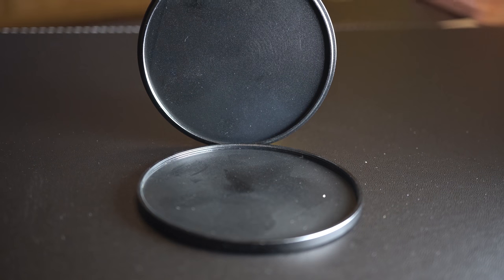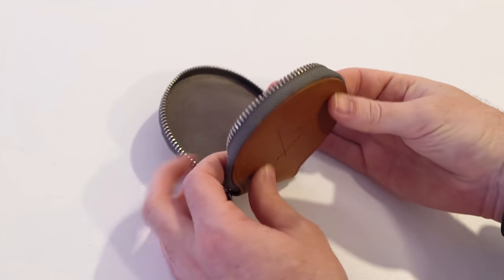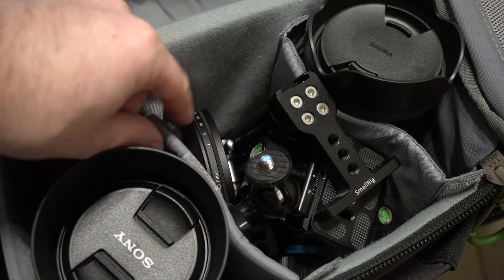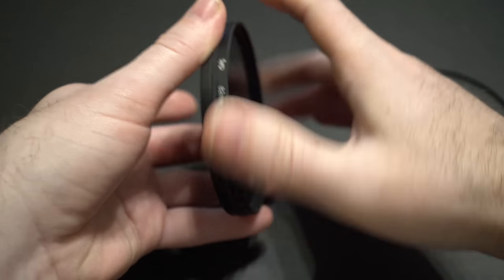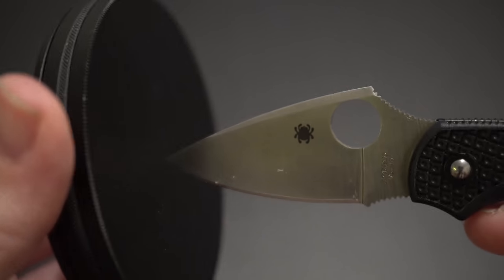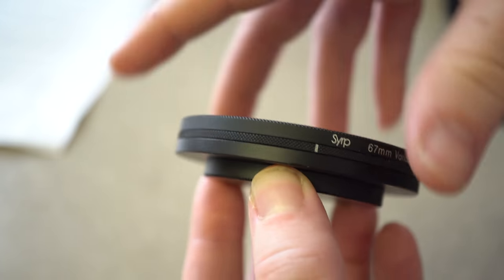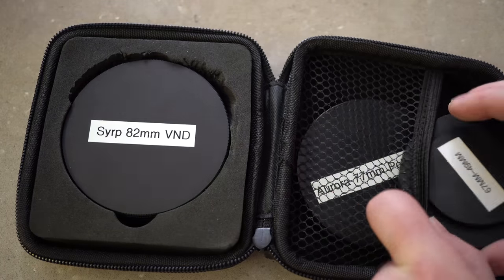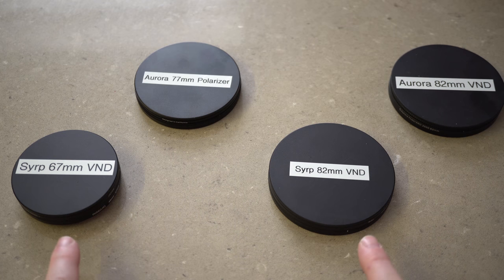Is This the Ideal Filter Protector?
You can buy the hard case on Amazon from Fotasy

Or as a no-name product on e-bay

From the article:
On this quick video, I want to share with you a little product that you might not be aware of that can help you keep your precious lens filters safe when you are not using them.
If you travel a lot with circular filters that you don't keep directly attach to your lenses at all times, you probably struggled with the same problem that we did. How can you keep them safe from scratches or bumps that can break them?

There are many options for lens filter cases, however, most of them are soft cases which can be great for protecting against scratches but if you have something with really sharp edges in your bag or more likely you are just squeezing in things too tightly a filer in a soft filter case can still get damaged or break.
Enter the hard filter case. We came across this specific one on e-bay a while ago and decided to order one to see if it is worth anything. To our surprise, it turned out to be one of the best purchases we made for a few dollars in a long time...

Lenses
Full frame

APS-C
7artisans 60mm F2.8 APS-C